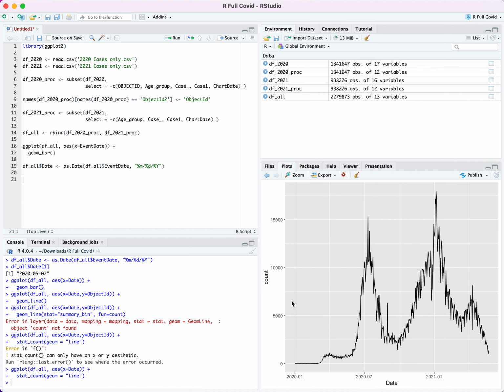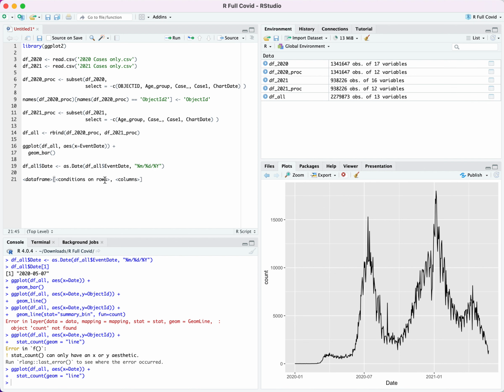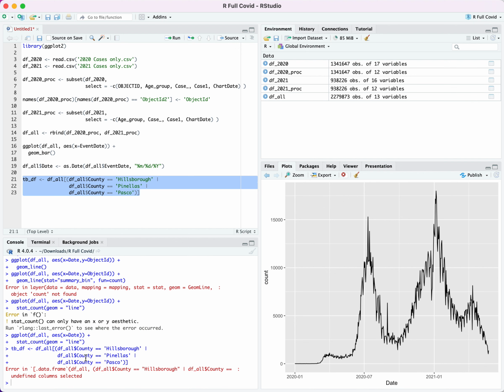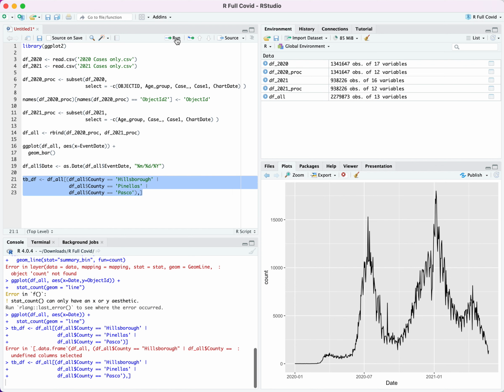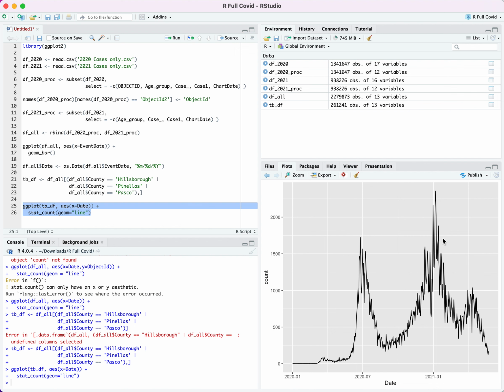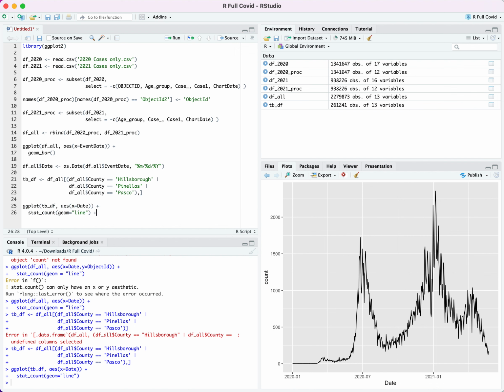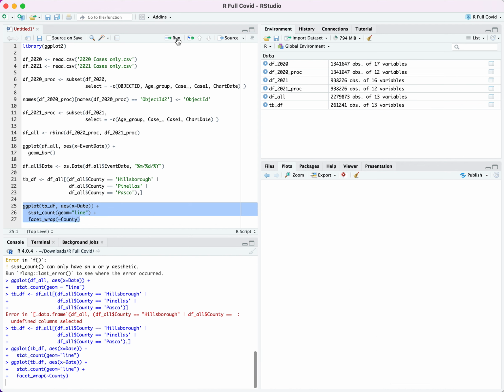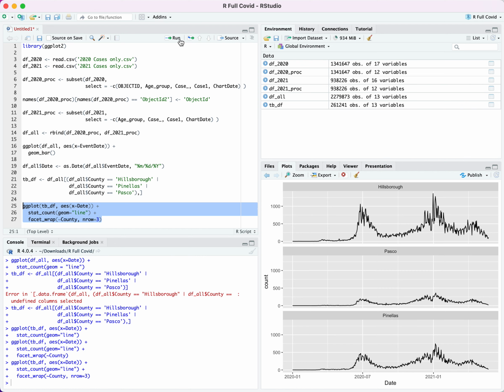Extracting and Displaying the Tampa Bay Covid Data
Extracts the Covid data for the three largest counties in Tampa Bay, and then uses these to create what looks like a dashboard.